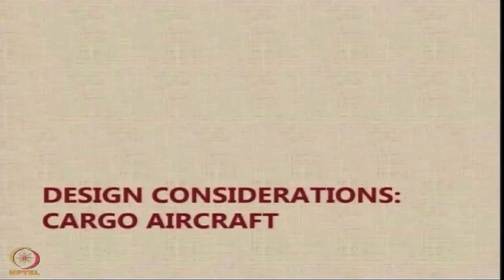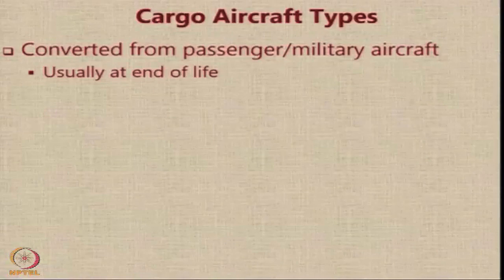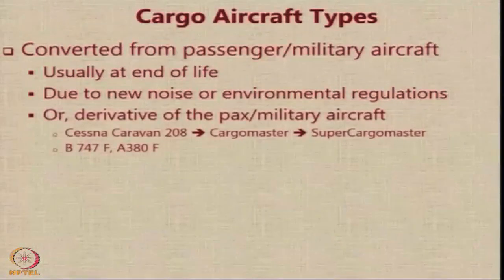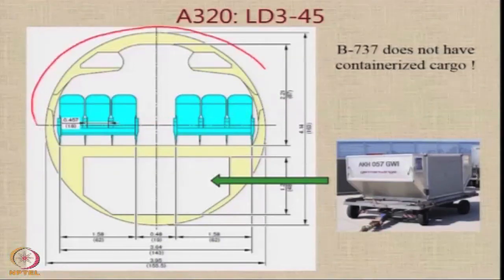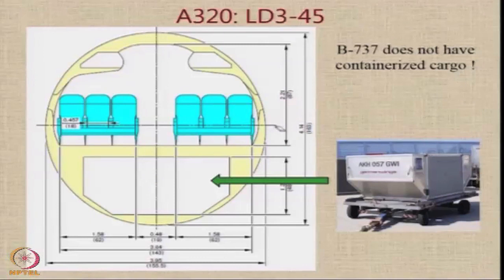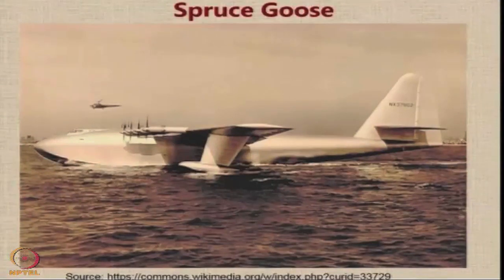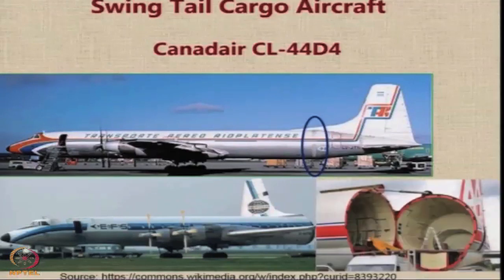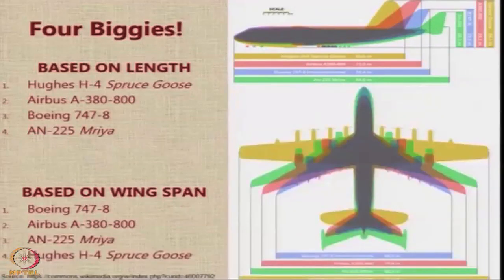Lecture 18 : Design Considerations- Cargo Aircraft